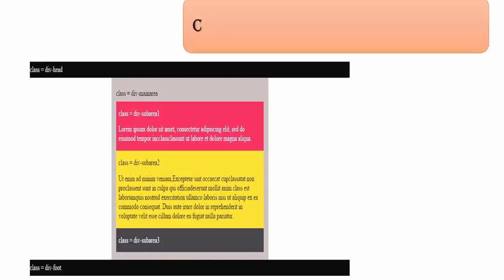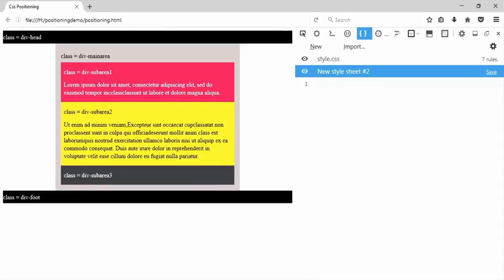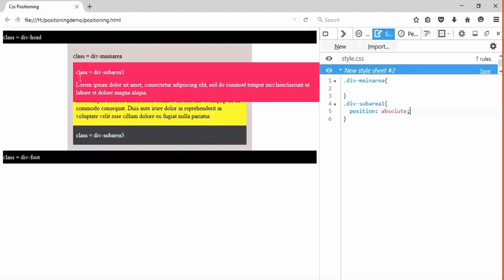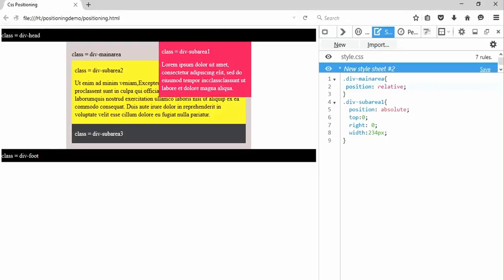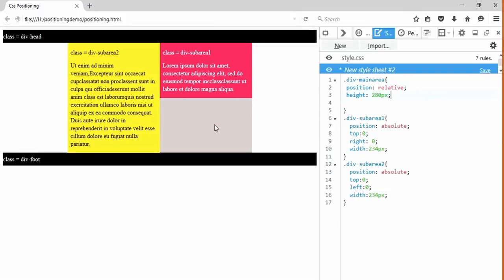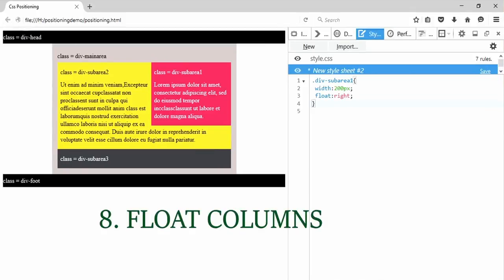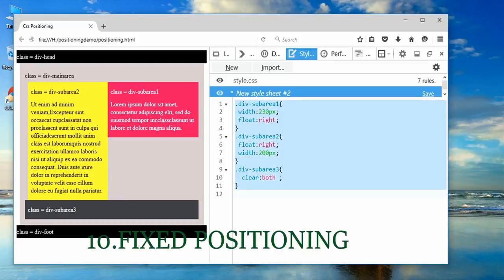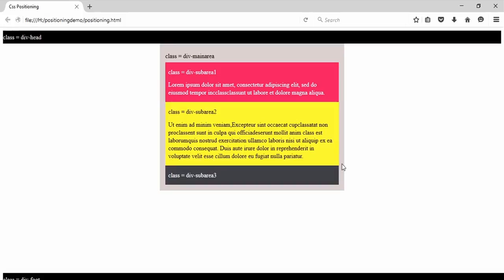Learn css positioning in 10 minutes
Learn to make a layout for your webpage by learning this proper positioning methods
This tutorial will help you design your own layout in website.